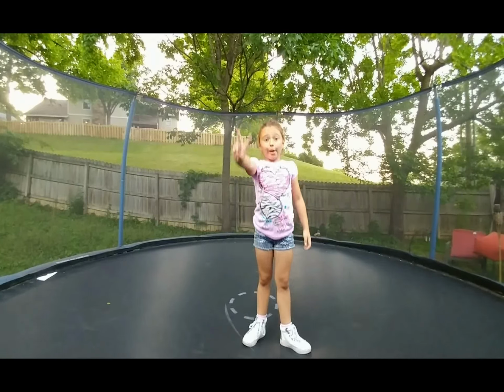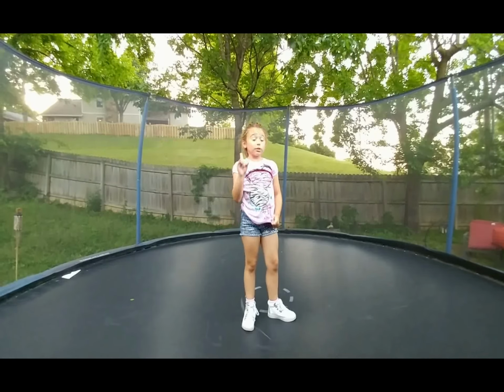Brooklin TV Cheerleading Demonstration pt 2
No Sleep Til Brooklin Sleeps!